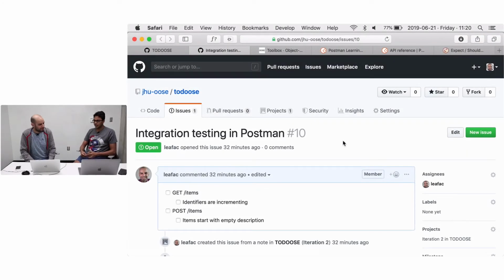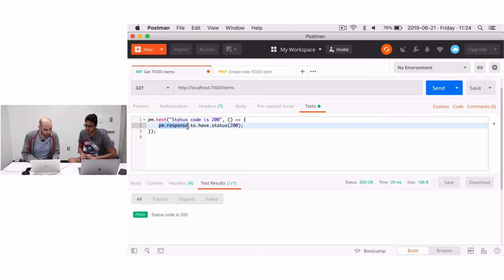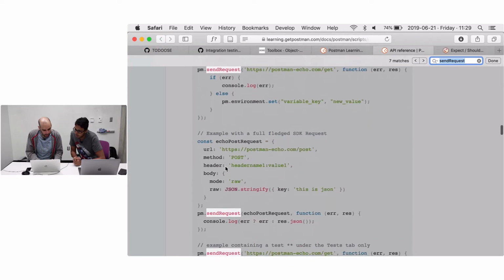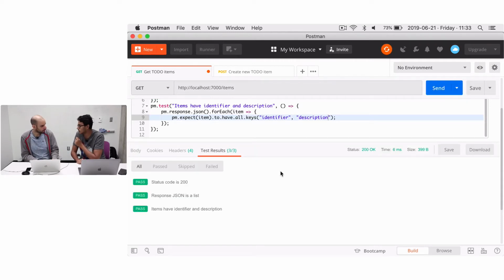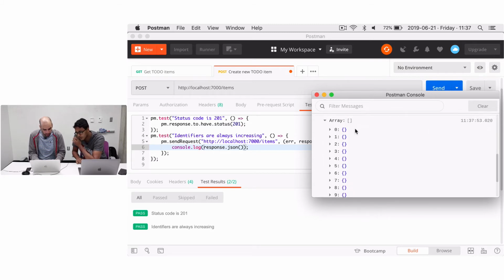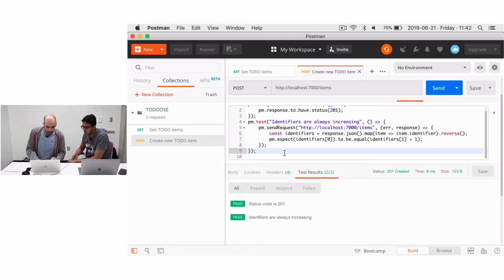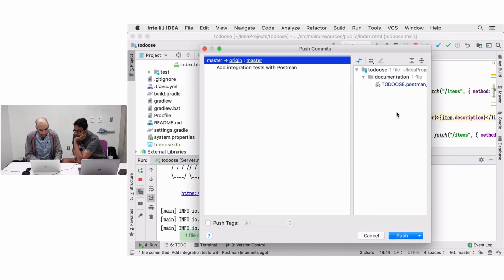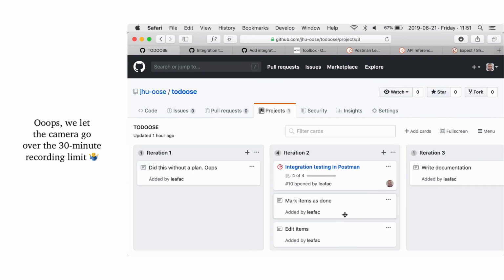TODOOSE · Part 19 · Integration Testing